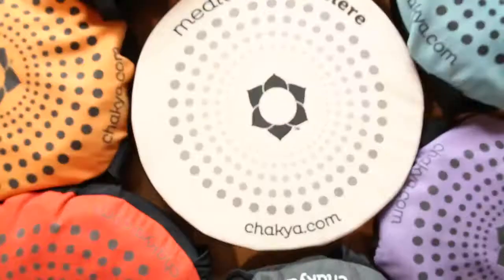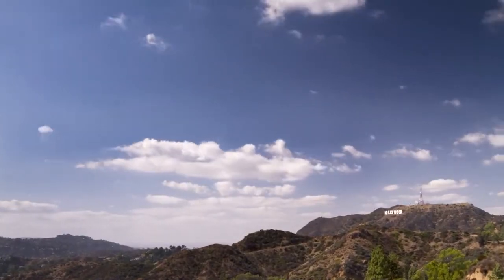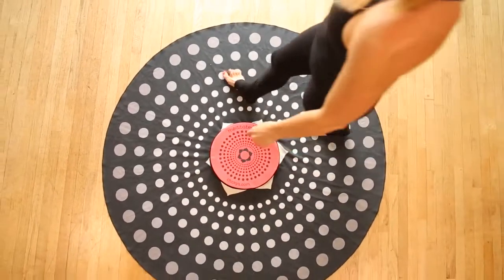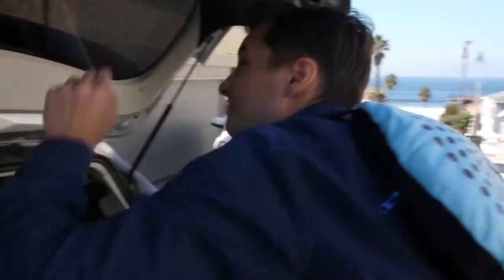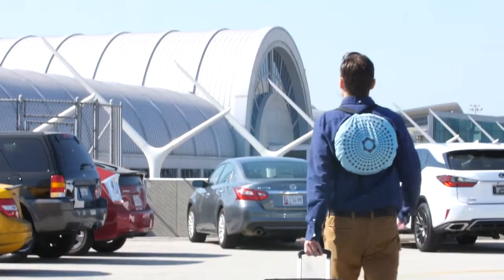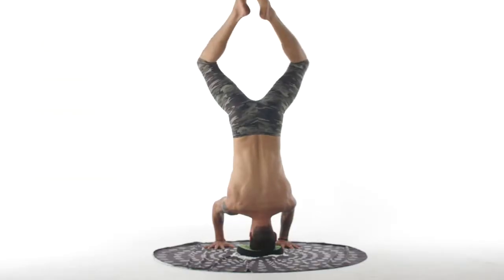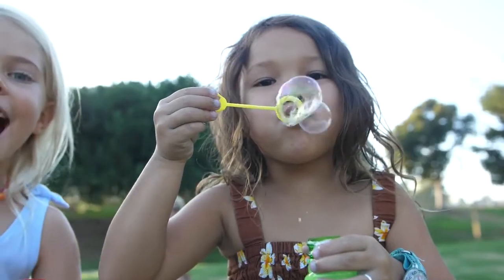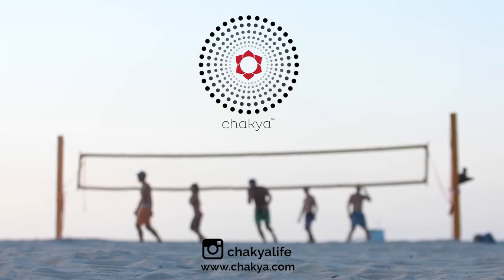ChakyaGo all-in-one backpack\ChakyaGo: The All-In-One Convertible Backpack | Indiegogo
ChakyaGo all-in-one backpack\

ChakyaGo: The All-In-One Convertible Backpack | Indiegogo

ChakyaGo all-in-one backpack\

ChakyaGo: The All-In-One Convertible Backpack
All-in-one backpack that converts into a cushion and blanket, made from recycled plastic bottles.

All-in-one backpack that converts from a cushion into a 60" blanket; made from recycled plastic bottles & fishing nets. 23 oz, machine washable, suitable for all ages. Made in Los Angeles, CA.